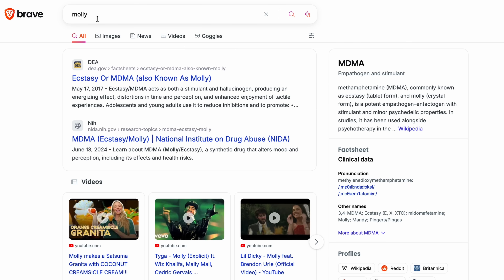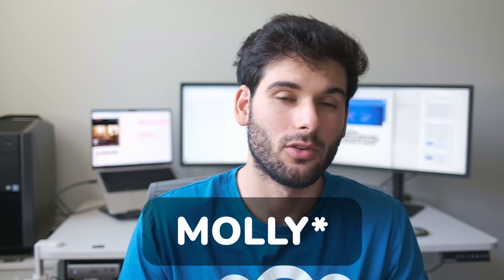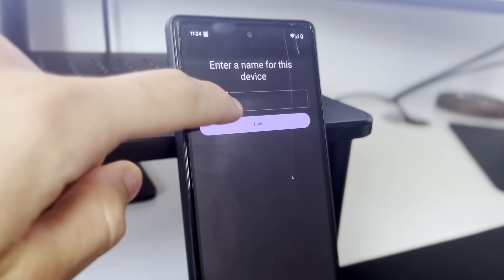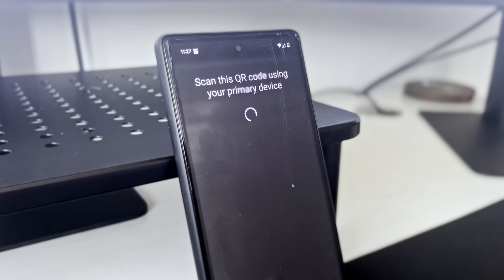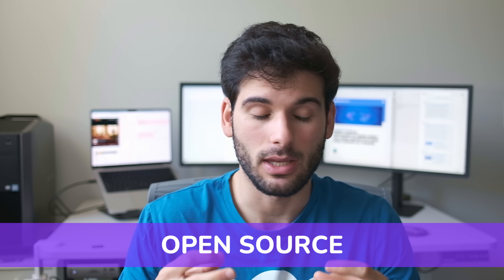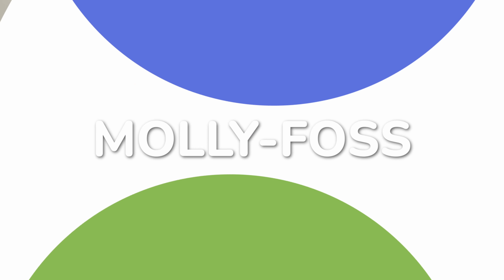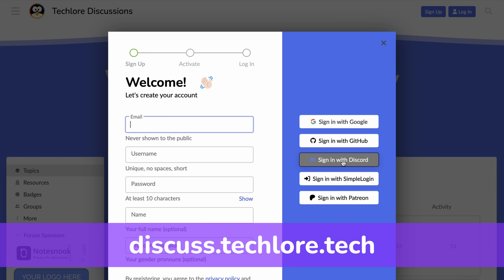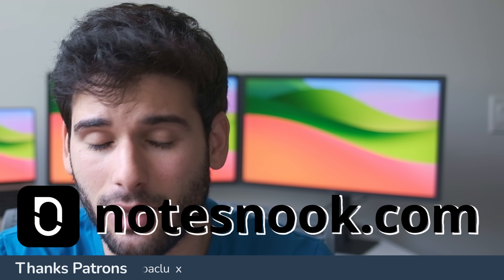Molly: A More Secure Signal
Molly is a hardened fork of Signal on Android with some extra usability and security features. This video review unpacks what features Molly adds, what my experience using it has been, pros/cons, and a lot more! Definitely a neat open source project!

We cannot provide our content without our Patrons, huge thanks to:
BRIGHTSIDE  Clark  Ente  Larry  Richard  Afonso  Brad  JohnnyO  kevin  'love your content'  Poaclu  x

00:00 What is Molly & Why Does it Exist?
02:06 Experience Using Molly
03:56 Who's it For?
05:18 Molly-FOSS
06:40 Final thoughts on Molly